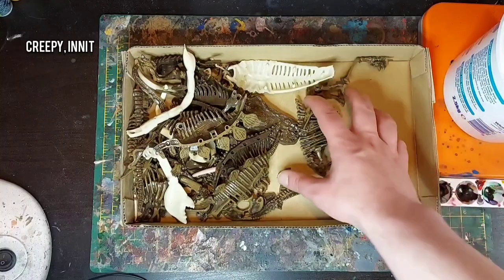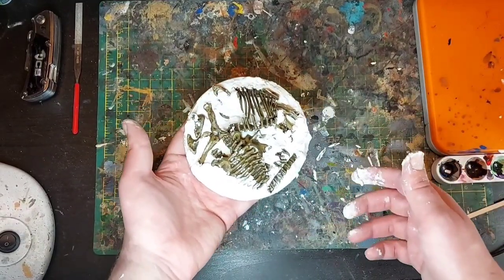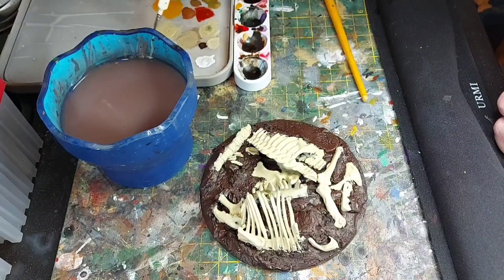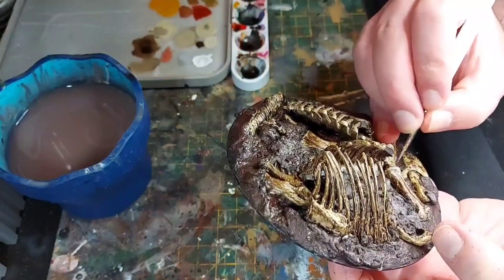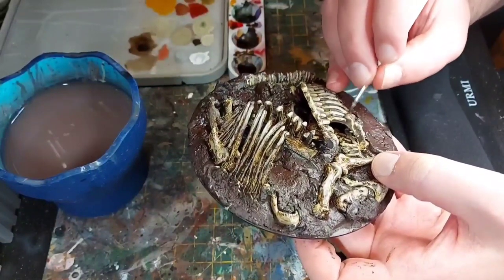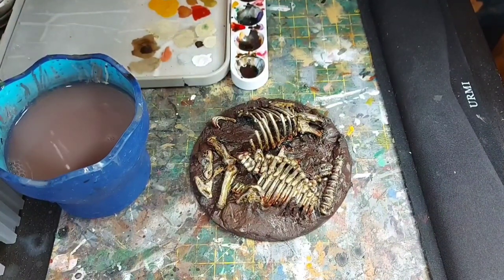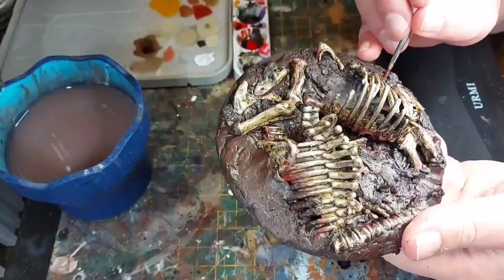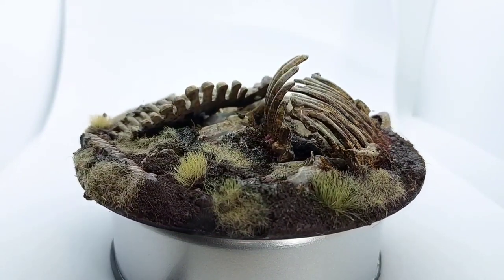How To Build Bone Strewn Wasteland Scenery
Hi friends

In this video I’m going to show you how I built a quick, easy, and cheap piece of terrain for my dark fantasy setting: Bloodmoor. You could use it for any Fantasy setting, or as basing for your undead or other minis.

This piece of Bone Strewn wasteland probably cost about a pound to make, and can easily be made in a couple of hours or less.

Materials:
Some cheap bone bits (I got mine from ebay and amazon)
An old CD (something no one will miss, say Nickleback)
Wall filler
Scatter elements eg grass tufts, static grass

Paint:
Black undercoat
Brown for the earth, a cheap one as you need coverage, not quality
Bonecolour. I used AP Skeleton Bone
A brown wash. I used a cheap raw umber.
Various red tones, inks, washes. Whatever you've got. I used AP red tone and glistening blood, and vallejo red ink. You can skip this step if you want.

Join the Cyber Haggis fans on Facebook and Instagram, and discuss the channel, your painting projects, and all robotic savoury dishes.

Music

Title: Center of the Earth
Creator: Patrick de Arteaga